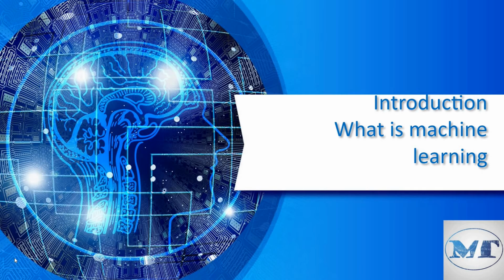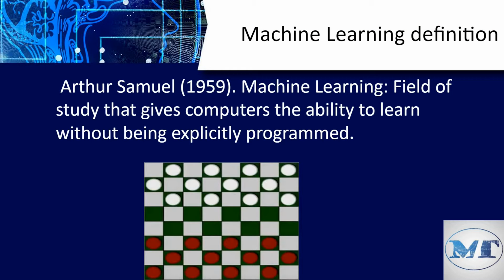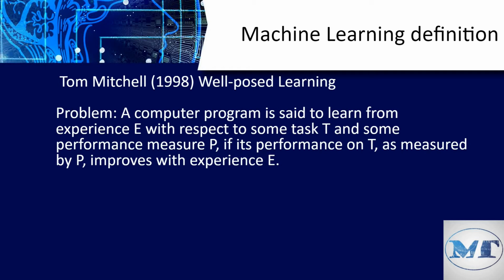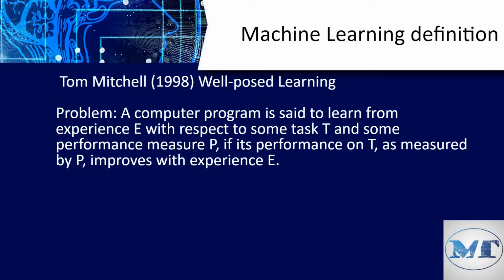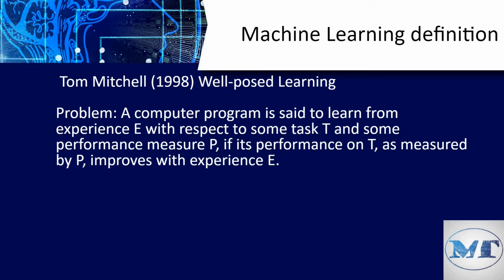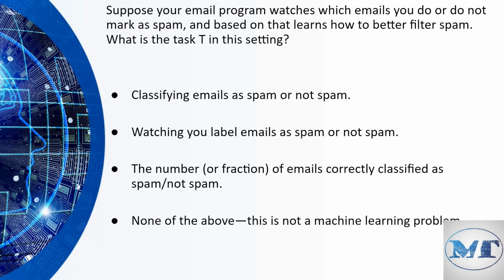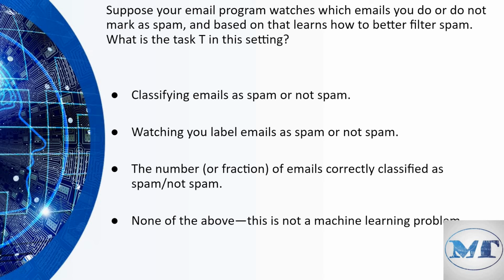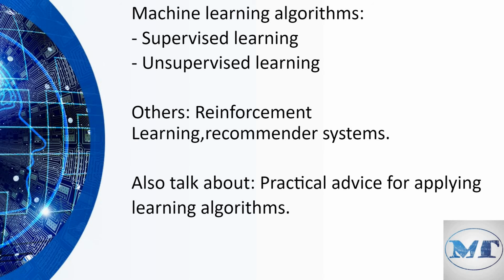Introduction to Machine Learning - ML Course Tutorial # 1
Basics of Machine Learning.  What does the actual meaning of Machine Learning?
This is the beginning of the Machine Learning course.